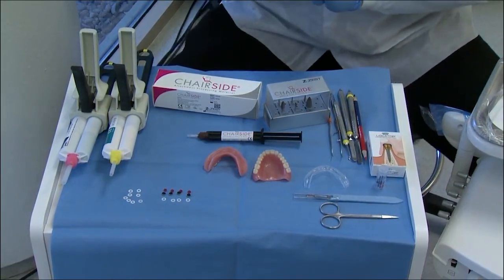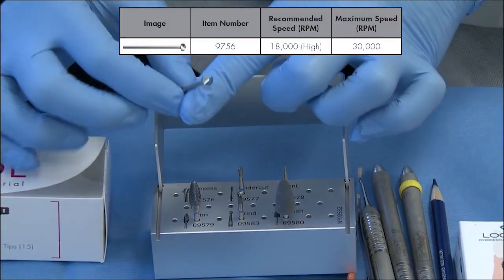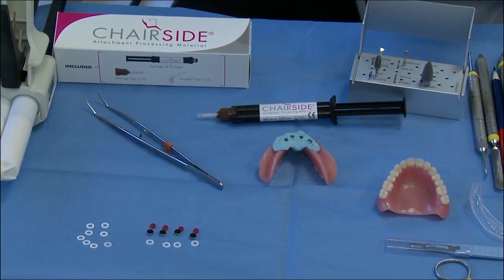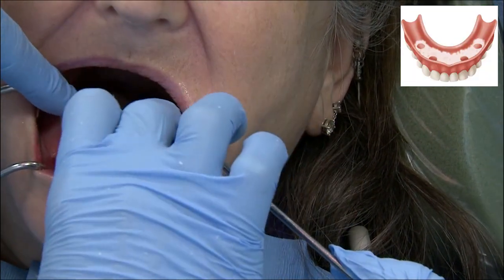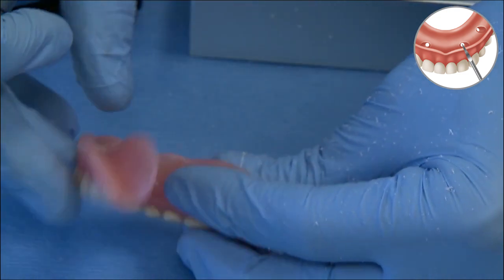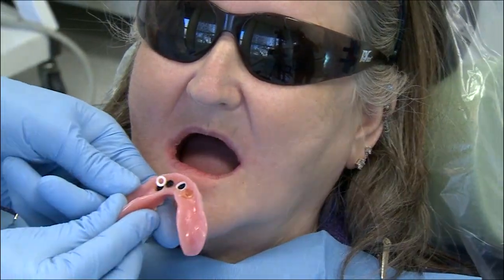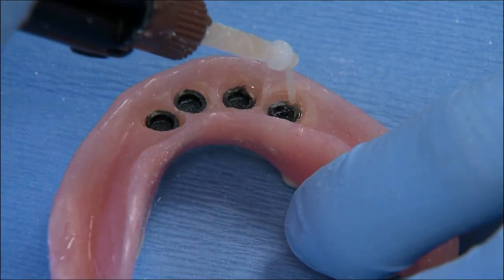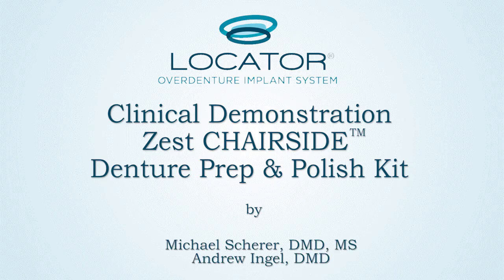Clinical Demonstration: Zest CHAIRSIDE® Denture Prep & Polish Kit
Live Clinical Demonstration of Zest CHAIRSIDE® Denture Prep & Polish Kit, a unique bur block kit from ZEST Anchors. We have placed 4 LOCATOR® Overdenture System Implants in the anterior mandible as part of a UNLV Continuing Education course with Dr. Ingel This video demonstrates the basic clinical technique for preparing a denture to process attachments for a 4 implant LODI / LOCATOR® overdenture.

Learn about our practice marketing program to help introduce the benefits of a secure implant-retained overdenture to patients: